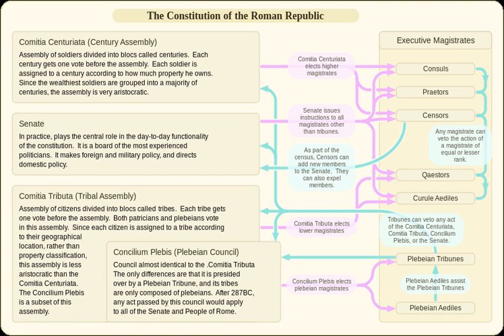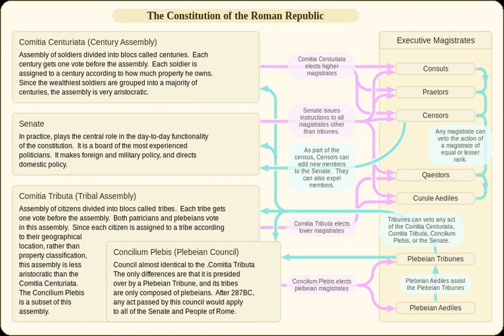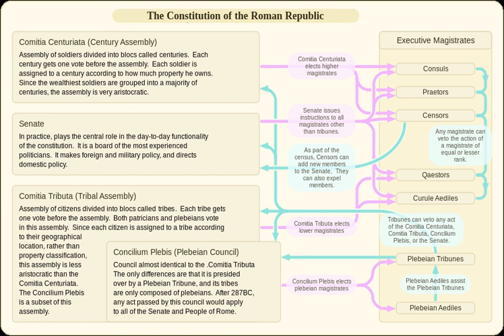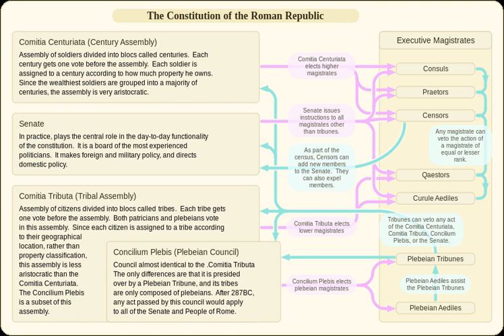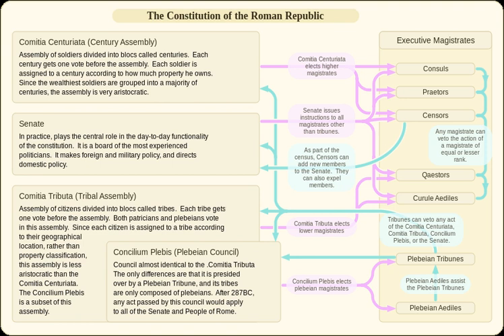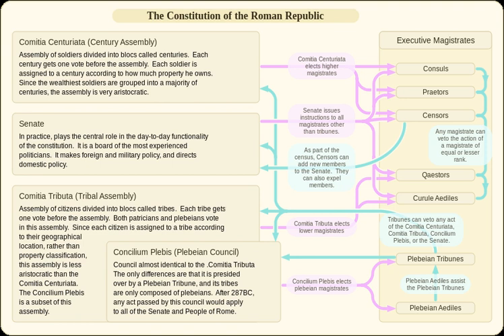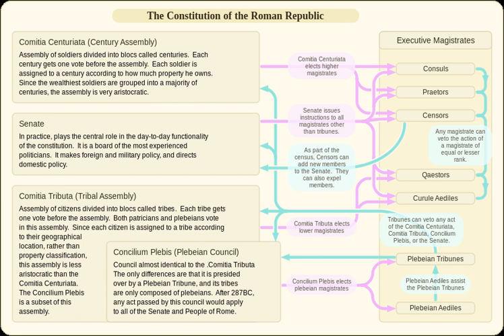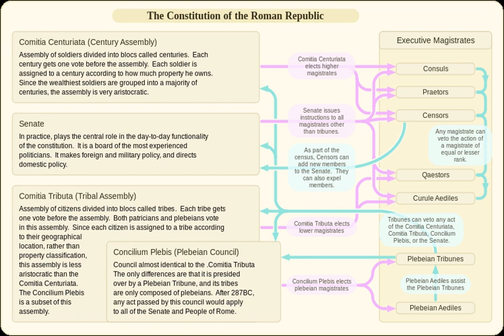Centuriate Assembly | Wikipedia audio article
This is an audio version of the Wikipedia Article:
Centuriate Assembly

- Socrates

SUMMARY
The Centuriate Assembly (Latin: comitia centuriata) of the Roman Republic was one of the three voting assemblies in the Roman constitution. It was named the Centuriate Assembly as it originally divided Roman citizens into groups of one hundred men by classes. The Centuries originally reflected military status, but later reflected the wealth of their members. The Centuries gathered into the Centuriate Assembly for legislative, electoral, and judicial purposes. The majority of votes in any Century decided how that Century voted. Each Century received one vote, regardless of how many electors each Century held. Once a majority of Centuries voted in the same way on a given measure, the voting ended, and the matter was decided. Only the Centuriate Assembly could declare war or elect the highest-ranking Roman Magistrates: "'Consuls", "Praetors" and "Censors". The Centuriate Assembly could also pass a law that granted constitutional command authority, or "Imperium", to Consuls and Praetors (the lex de imperio or "Law on Imperium"), and Censorial powers to Censors (the lex de potestate censoria or "Law on Censorial Powers"). In addition, the Centuriate Assembly served as the highest court of appeal in certain judicial cases (in particular, cases involving perduellio), and ratified the results of a Census.Since the Romans used a form of direct democracy, citizens, and not elected representatives, voted before each assembly. As such, the citizen-electors had no power, other than the power to cast a vote. Each assembly was presided over by a single Roman Magistrate, and as such, it was the presiding magistrate who made all decisions on matters of procedure and legality. Ultimately, the presiding magistrate's power over the assembly was nearly absolute. The only check on that power came in the form of vetoes handed down by other magistrates. Any decision made by a presiding magistrate could be vetoed by a magistrate known as a "Plebeian Tribune". In addition, decisions made by presiding magistrates could also be vetoed by higher-ranking magistrates.